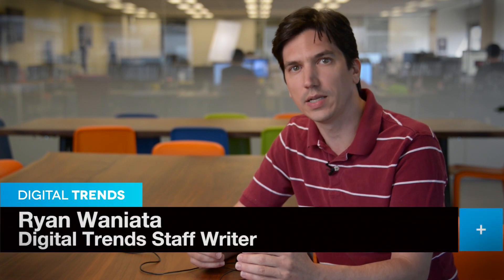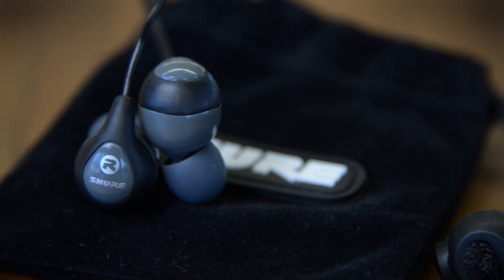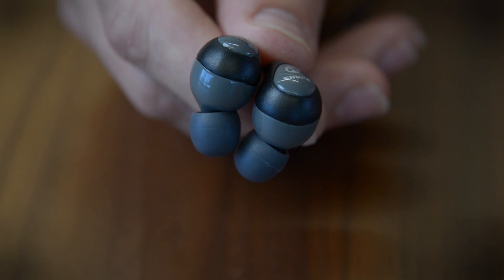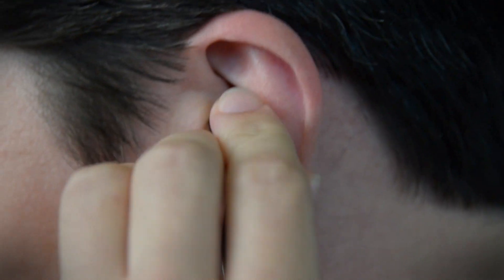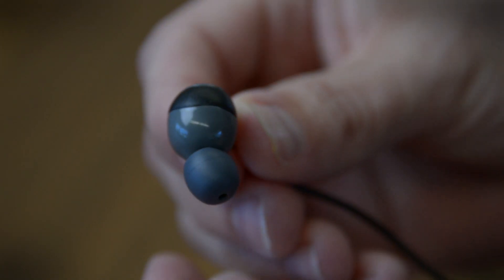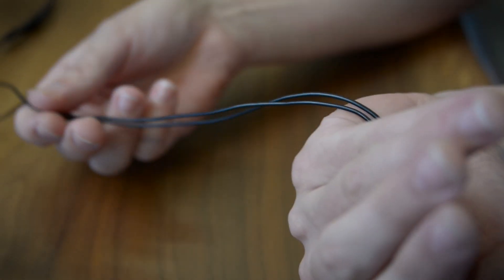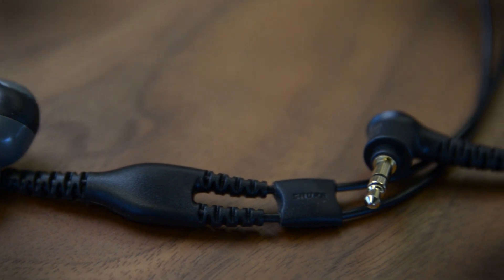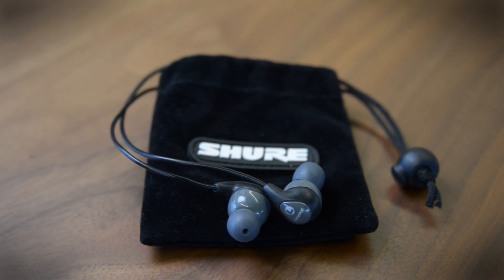Shure SE112 Earbuds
There’s no doubt that the SE112 are one of the best $50 pairs of earphones we’ve spent time with. However, considering their paltry company, that’s not exactly a resounding endorsement. What’s more impressive is that these headphones also held their own against earphones that cost twice as much. And when we put them up against competitors like Apple’s EarPods, or even the Sennheiser 30G, it was no contest.

Despite their price point, these headphones do exude an air of quality. Apart from the robust housings, we like the extra-long 50-inch cable, which comes complete with a sliding clip-piece for cable management. However, a glaring omission quickly made itself apparent when we extended the cable for our maiden voyage: The SE112 offer no mic or control piece on board.

As for the audio specs, Shure does not disclose the size of the driver that powers the SE112, but we do know that it’s a dynamic driver (no surprise there, at this price) and is capable of a respectable 102 dB SPL, or max volume, with a claimed frequency response of 25Hz to 17kHz.